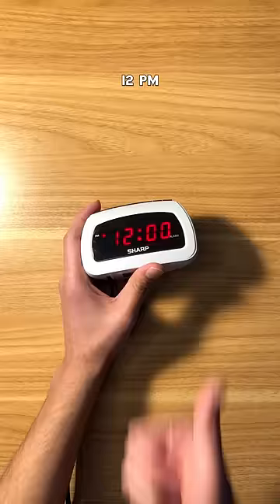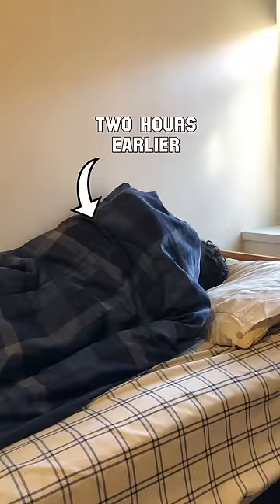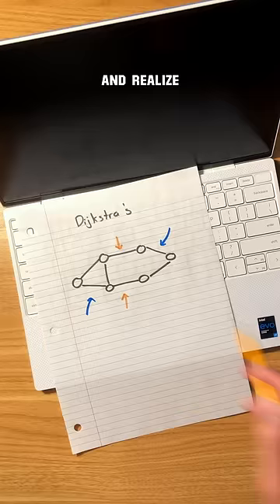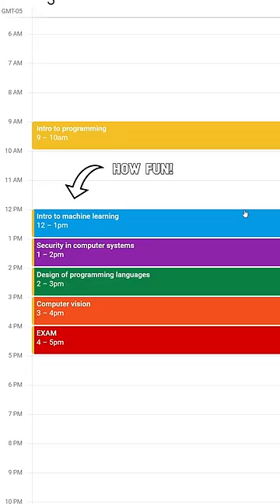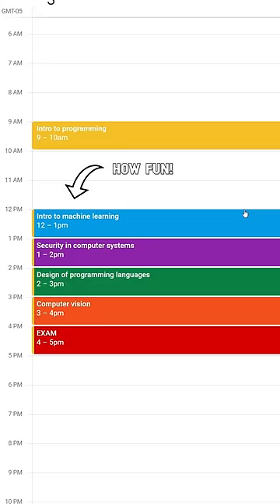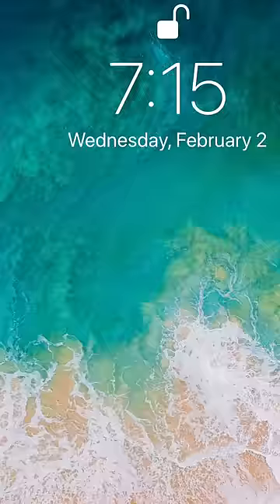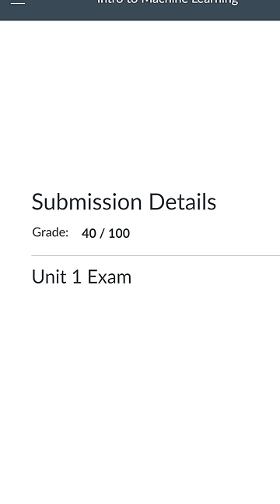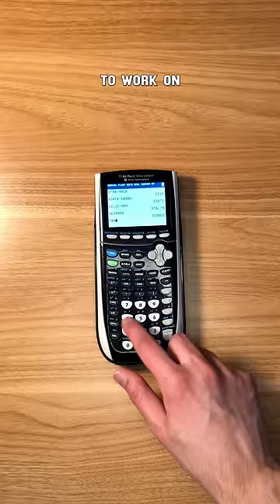Would You Study This?